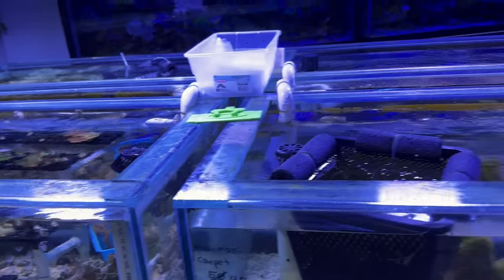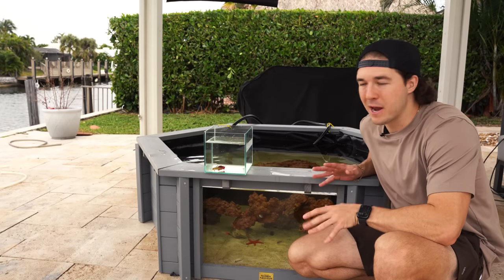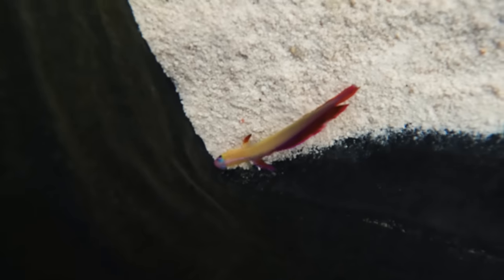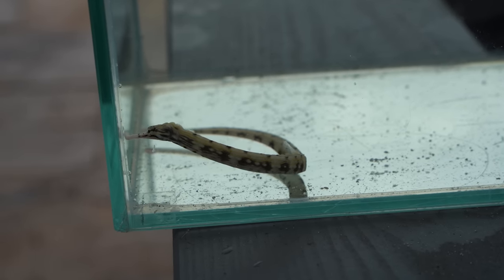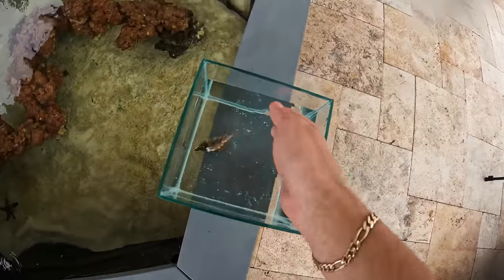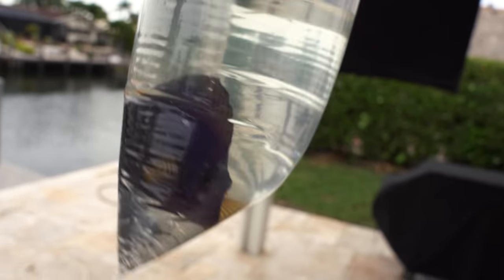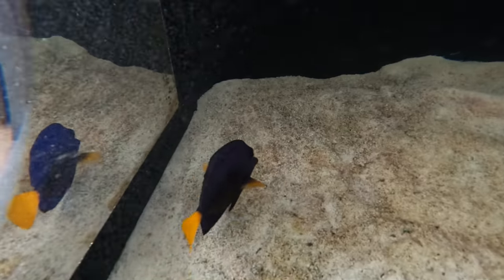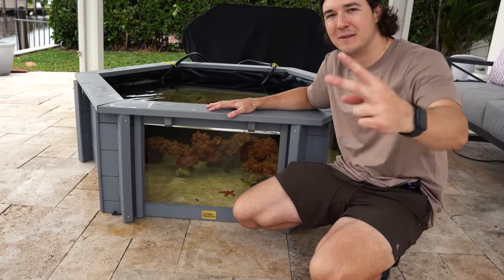I Bought Every RARE FISH From The FISH STORE For My New Saltwater Mini Pond!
In todays video, I Bought EVERY Rare fish from the fish store! We are going to be adding these guys to our new saltwater mini pond and they look amazing!

Every Order Removes Trash From Our Ocean!
to Support the Fish Guy Movement!

My Camera
Camera Lens
Vlog Camera
Small Fish Trap
Big Fish Trap
Favorite Fishing Reel
Saltwater Fluval Aquarium
Aquarium FlowMaker
Aquarium Light
Fluval Canister Filter
Aquarium Heater
Aquarium Net